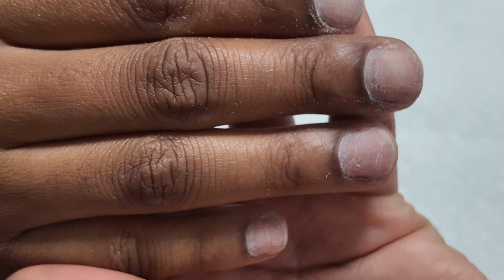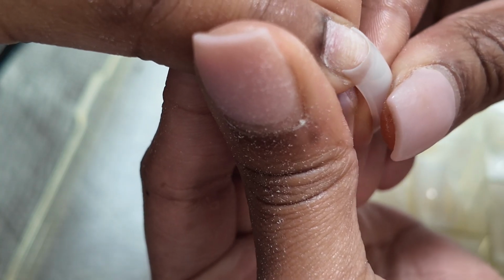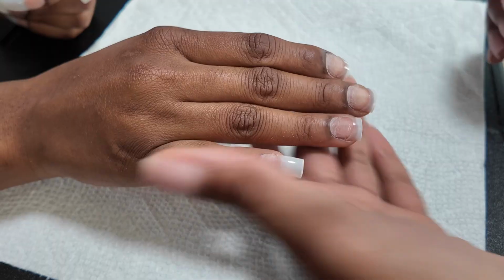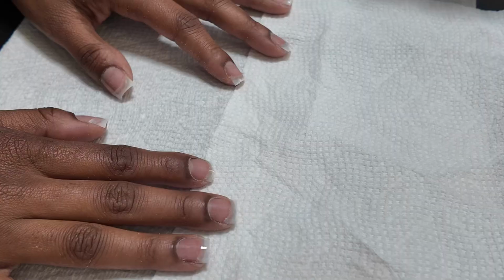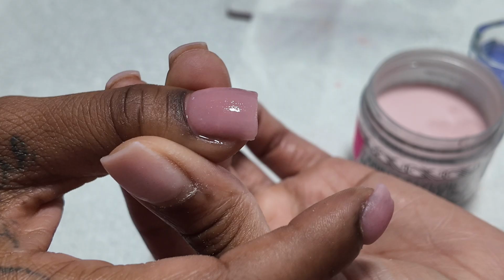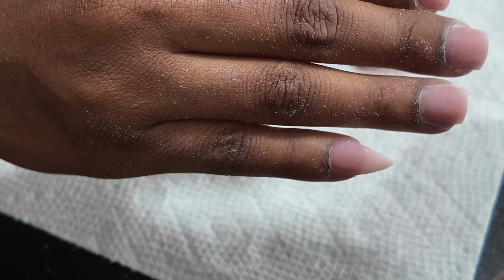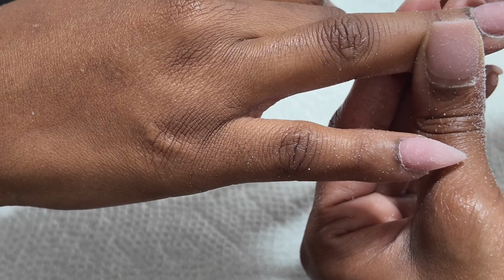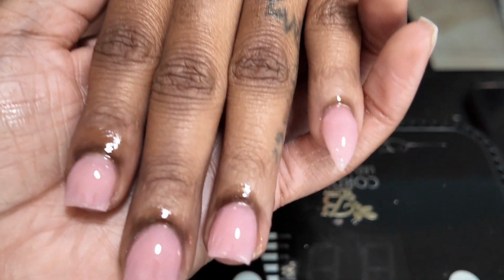How to: Short acrylic full set (Braiders Set)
1:15 technical error ends! sorry I've tried so hard to fix it!

Easy to follow Short acrylic full set for braiders.
Mia Secret Primer
I used:
Tammy Taylor P3
Young Nails liquid
80/80 Grit file

Once you have mastered the basics you will  find your own ways of doing nail!
use this as a skill for life